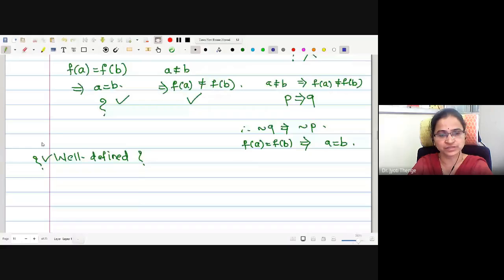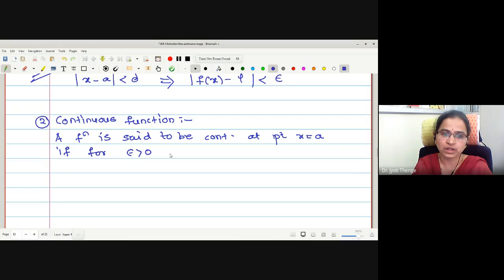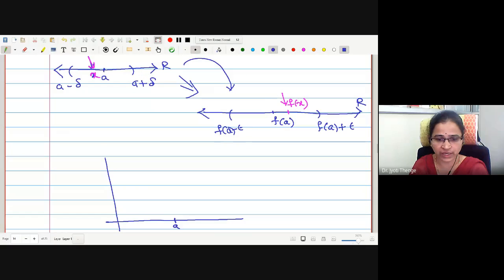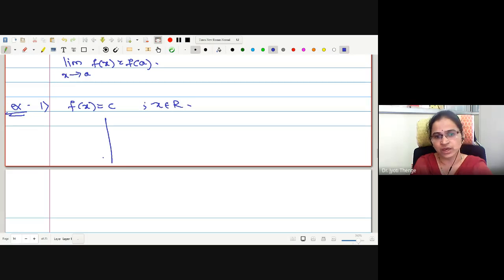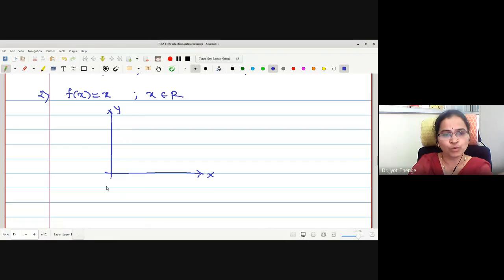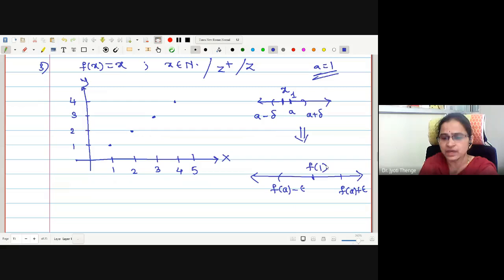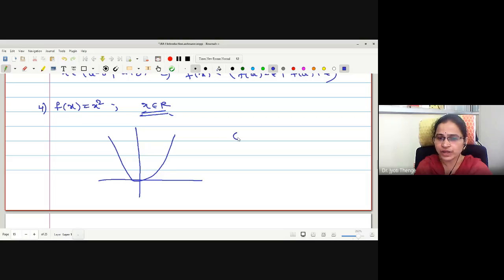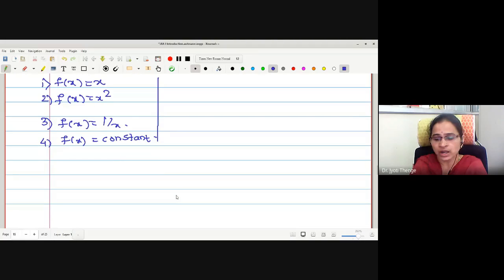Real Analysis I lecture No. 4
Limit of function, continuous function, uniform continuous with examples